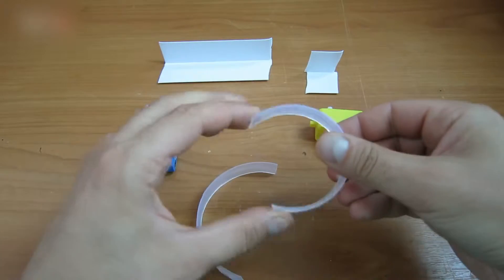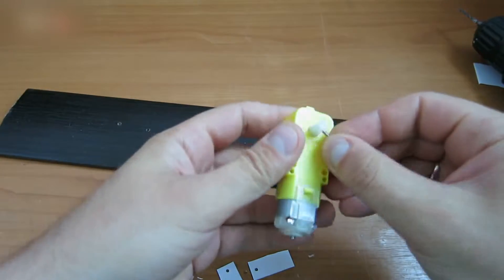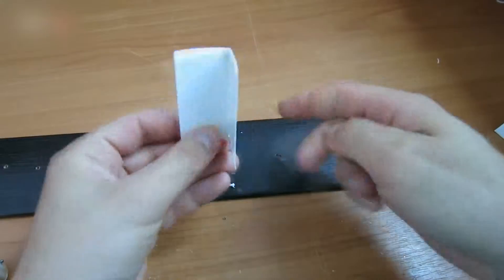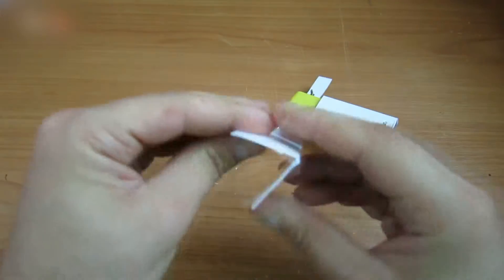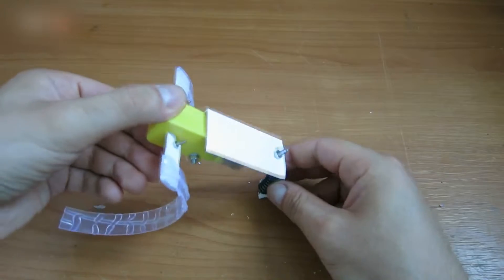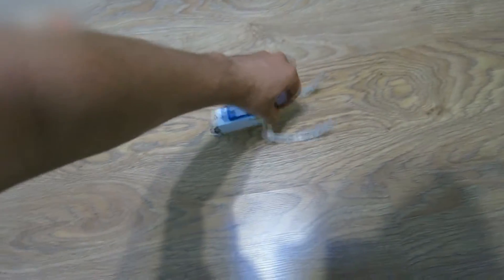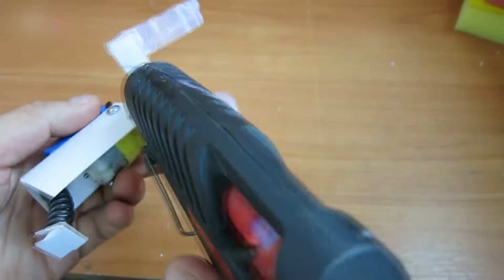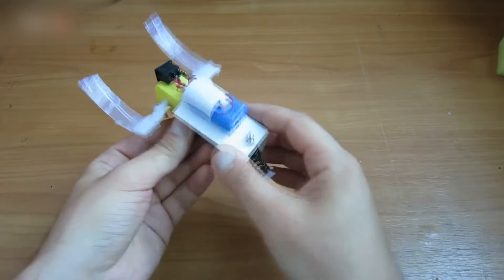How To Make a Crazy Jumping Robot // HomeCraft